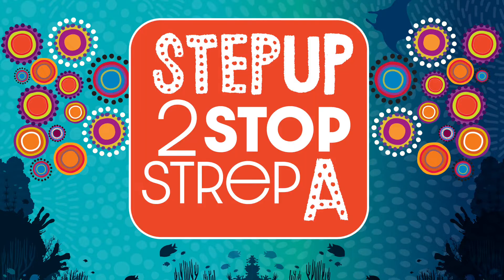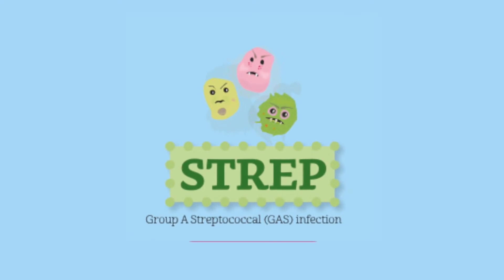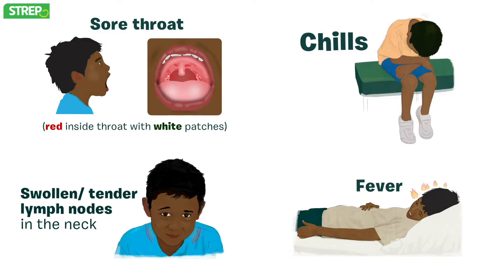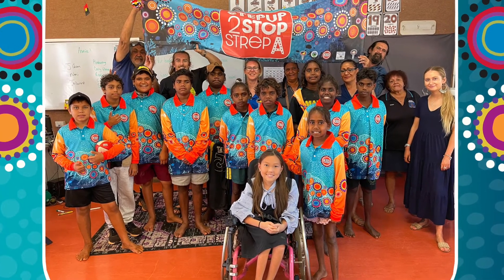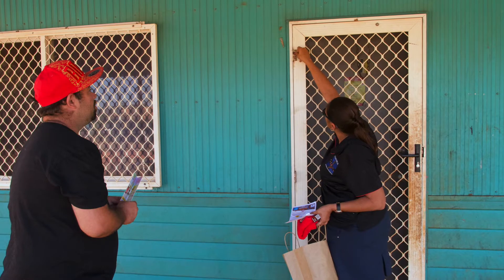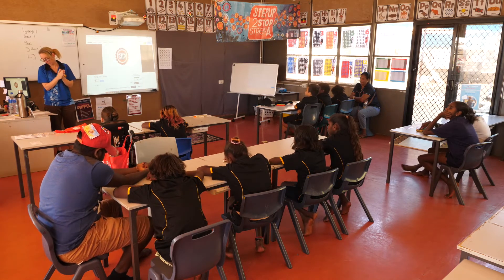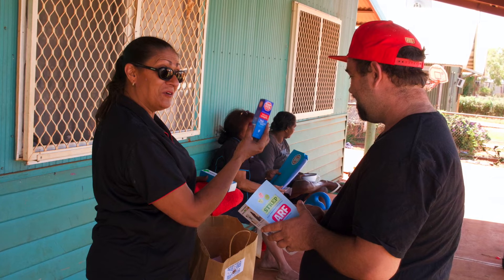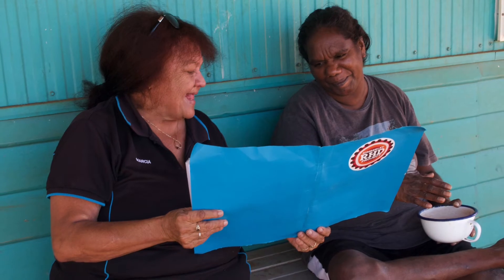Step up to Stop Streptococcus A and End Rheumatic Heart Disease